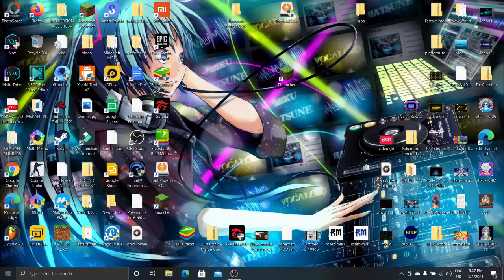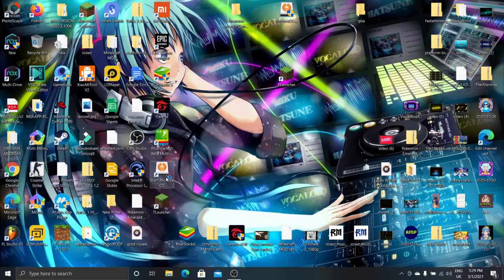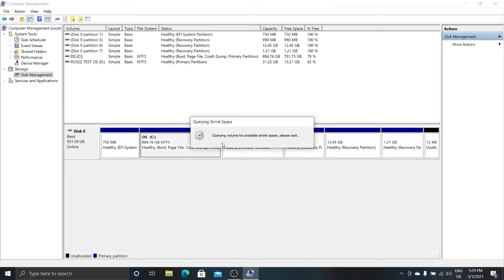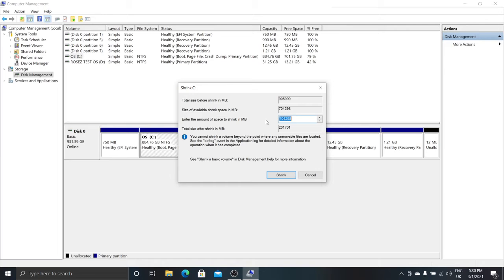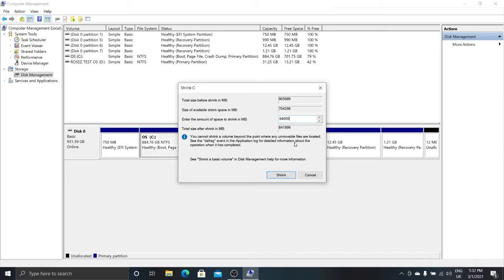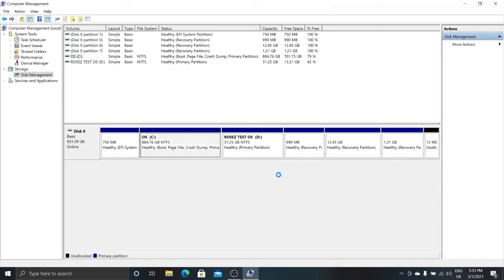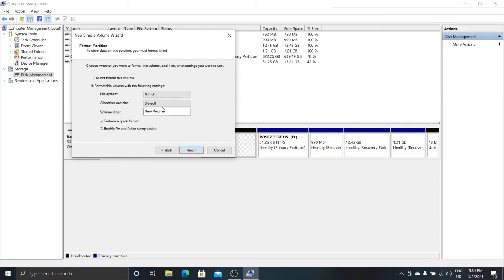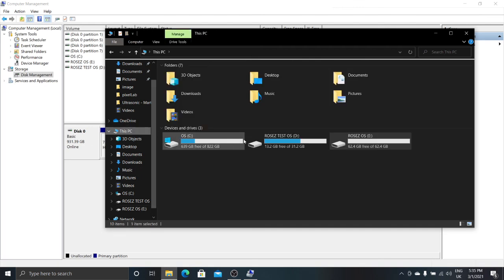HOW TO CREATE / MAKE HARD DRIVE OR DRIVE PETITION WINDOWS 10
HOW TO CREATE DRIVE PETITION WINDOWS 10

NEXT VIDEO HOW TO INSTALL BLISS OS ON WINDOWS 10